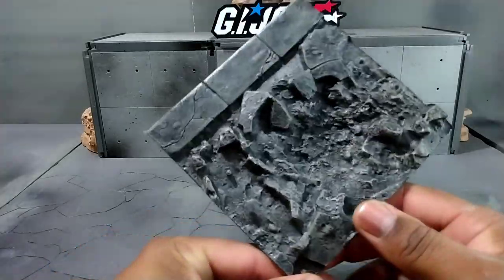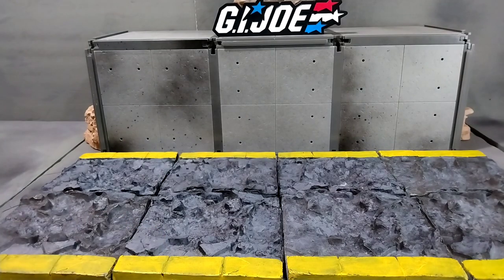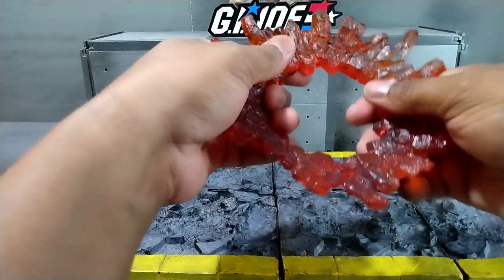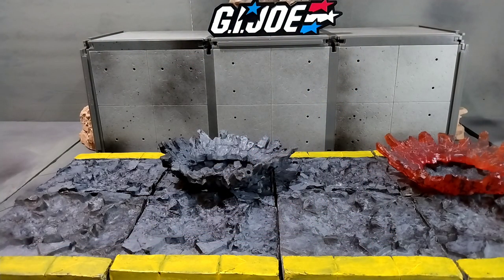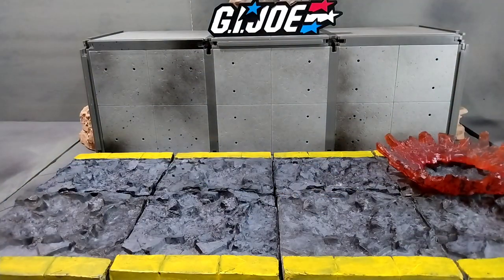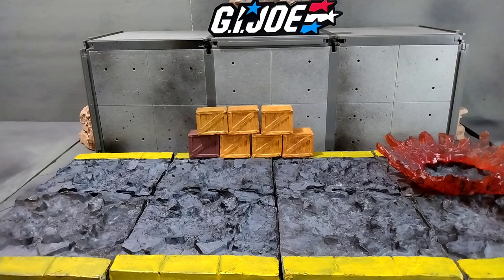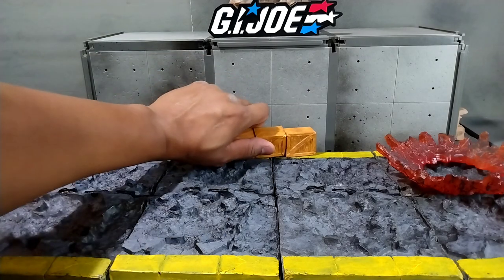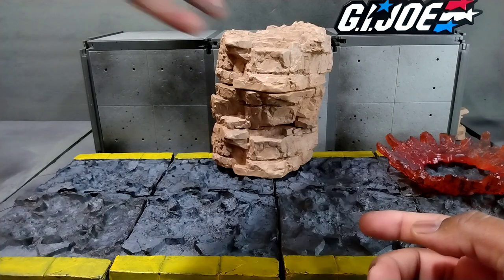GIJOE CLASSIFIED DIORAMA BUILDING WITH IRONKEN3000 TIPS SECRETS MUST WATCH 👀👀👀👀